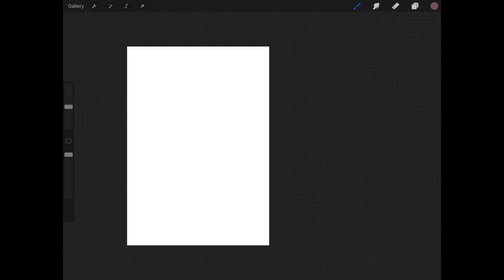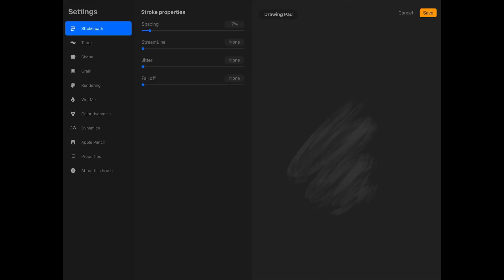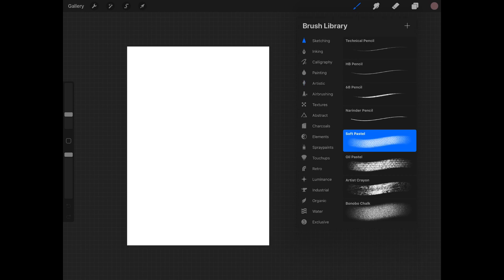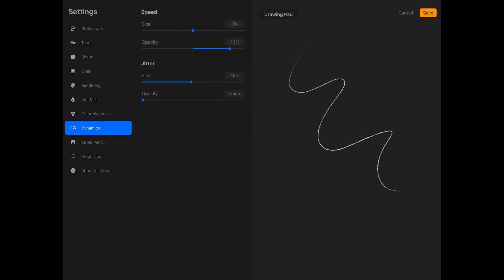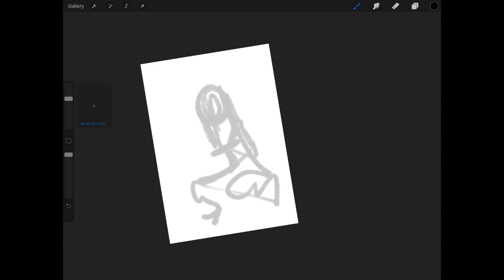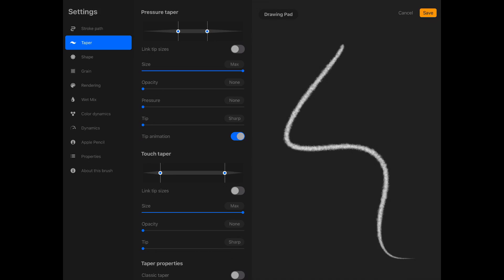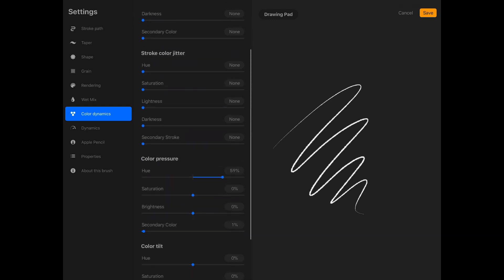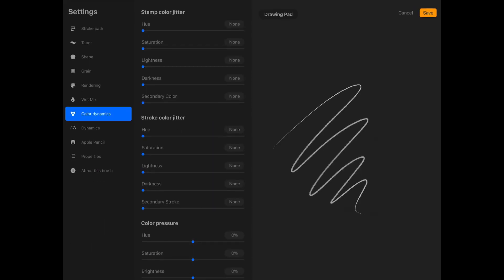Procreate 5 Preview - Brush Maker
Thanks to Savage for giving me access to the Procreate 5 Beta. I don't have a plan for how I'll make these videos, what I'll highlight, or how often I'll do them, but help me with that! Let me know what from Procreate 5 YOU want to see.